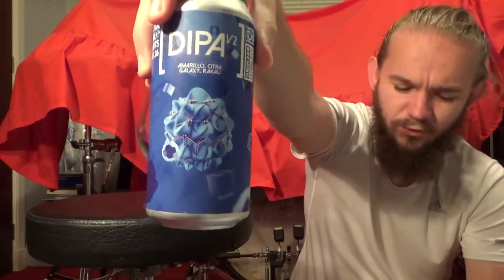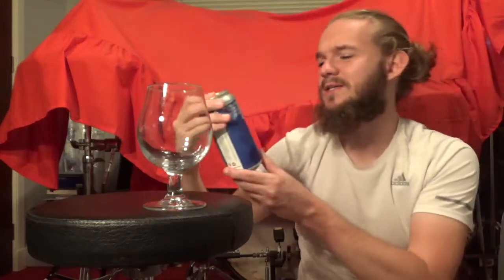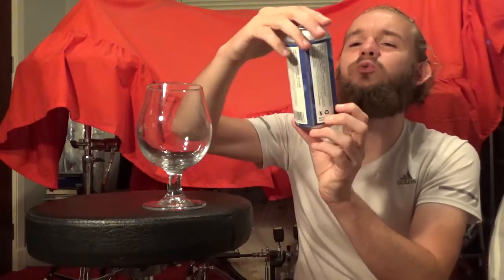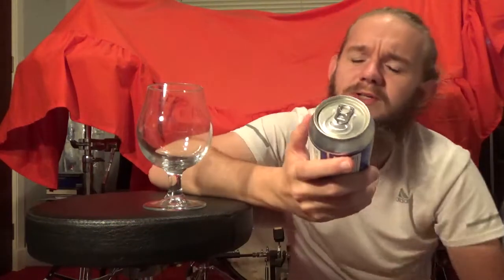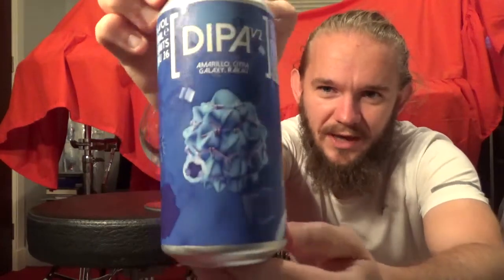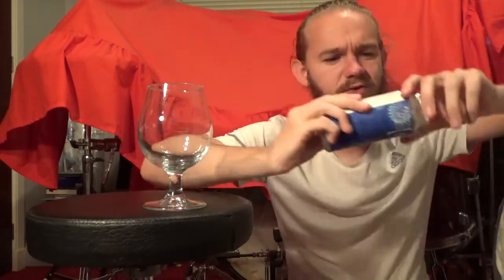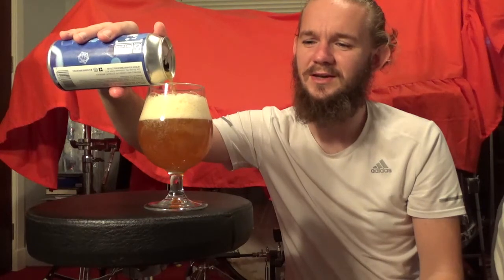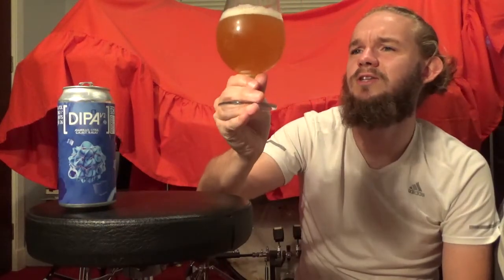Beer Review #1829: Stewart Brewing - DIPA V2 (Scotland)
Review of the  DIPA V2 from Stewart Brewing in Edinburgh